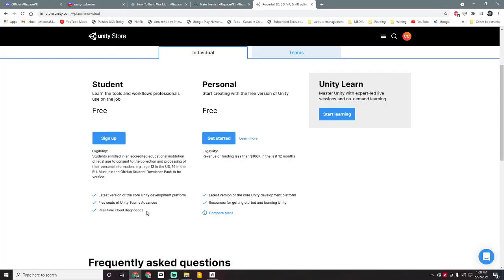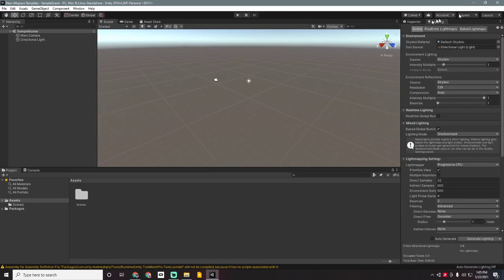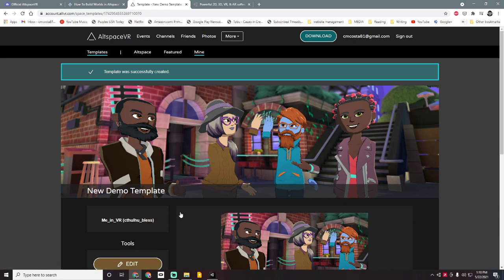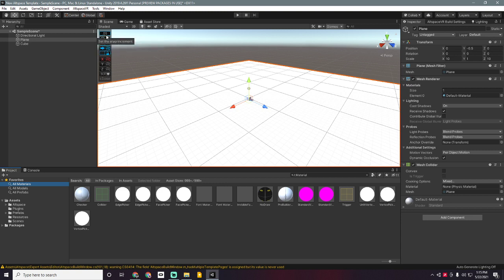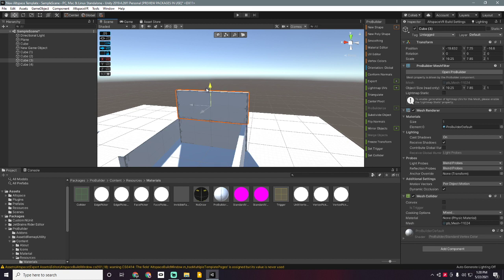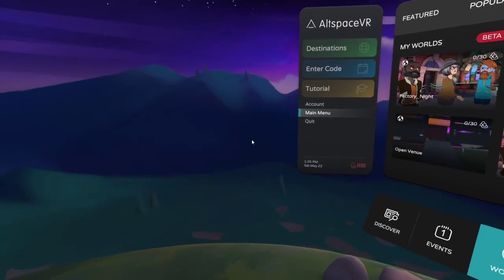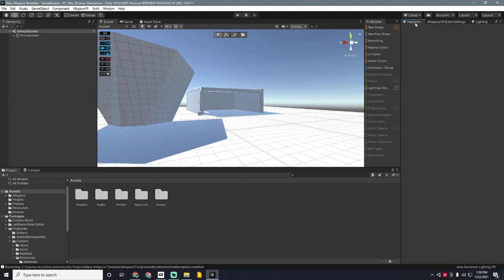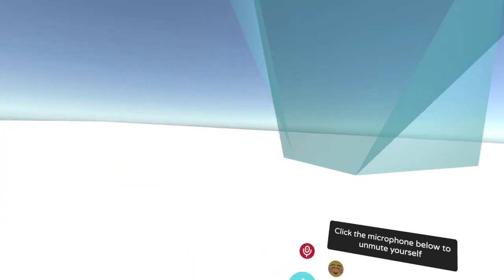How to make AltspaceVR worlds with Unity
Just a quick-ish tutorial on using Unity to make worlds for AltspaceVR. Here's some notes and the links:

First make sure that you have enabled Worlds Beta in AltspaceVR, and are able to create worlds. Here is a blog post I wrote a while back explaining the process if you aren't already familiar with making or visiting worlds in AltspaceVR

Click on "Get Started," and choose the Individual plans to select the free version.

Visit the Unity Discord page and the unity-uploader channel to download the AltspaceVR Uploader package.

Import the uploader package into your project, and sign in.

Build and upload a Scene as a Template.

DO NOT INCLUDE ANY SCRIPTS.

DO NOT use the Universal Render Pipeline, or URP Materials (objects will show up as pink blobs when you upload them using URP.)

Unity's layer 14, Nav Mesh, is the layer you can teleport on.

Create a new World using that Template.